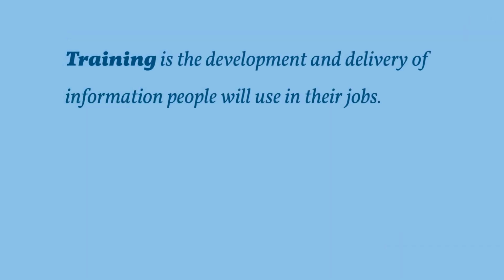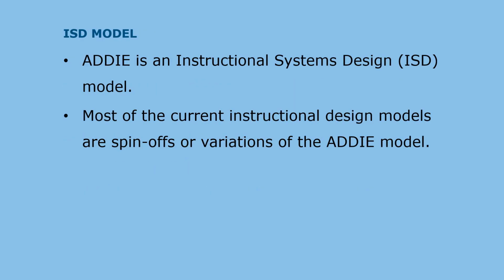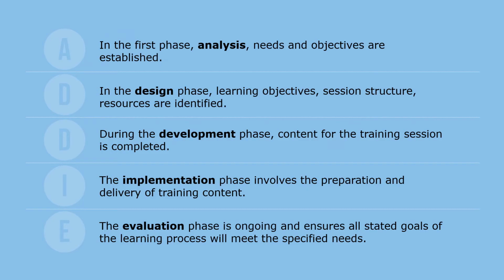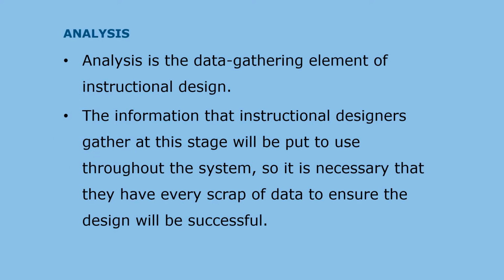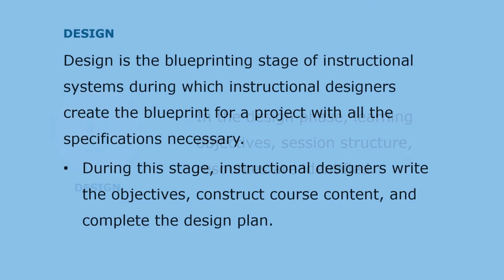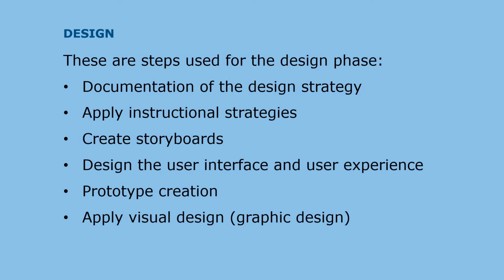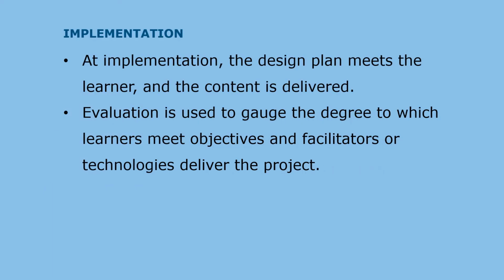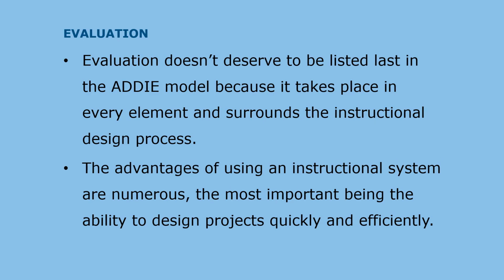HR Basics: ADDIE Model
HR Basics is a series of short courses, designed to highlight what you need to know about a particular human resource management topic. In today’s HR Basics, we explore the ADDIE model, discussing the best system for creating great training experiences.

Training is the development and delivery of information people will use in their jobs. If you are new to training development and have been thinking of putting together any type of training program, it is important to know and understand the most basic training tool used by professional trainers; it is called the ADDIE model.

The ADDIE model is basically a generic, systematic, step-by-step framework used by instructional designers, developers and trainers to ensure course development and learning does not occur in a haphazard, unstructured way. ADDIE is an Instructional Systems Design (ISD) model. Most of the current instructional design models are spin-offs or variations of the ADDIE model. One commonly accepted improvement to this model is the use of rapid prototyping. This is the idea of receiving continual or formative feedback while instructional materials are being created. This model attempts to save time and money by catching problems while they are still easy to fix.

The ADDIE model is a framework that that trainers use to develop great training courses.  You will note that this seminar is built around the ADDIE framework. In the first phase, analysis, needs and objectives are established. In the design phase, learning objectives, session structure, resources are identified. During the development phase, content for the training session is completed.  The implementation phase involves the preparation and delivery of training content. The evaluation phase is ongoing and ensures all stated goals of the learning process will meet the specified needs.

The five phases—Analysis, Design, Development, Implementation, and Evaluation—represent a dynamic, flexible guideline for building effective training and performance support tools. The ADDIE model is best put to use as soon as someone in an organization thinks there is a need for a training course.